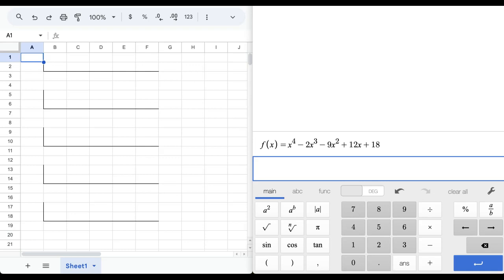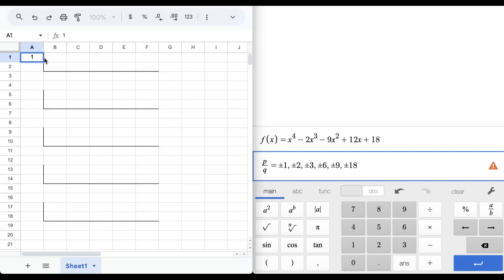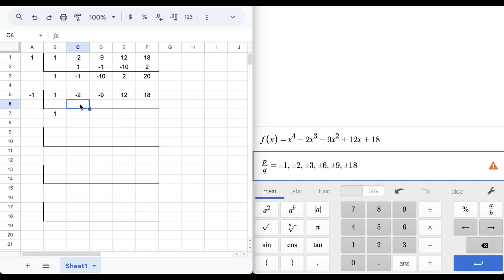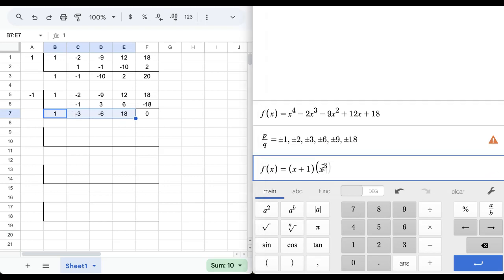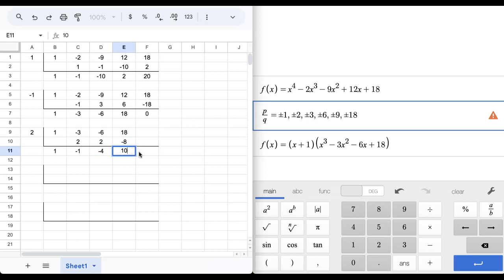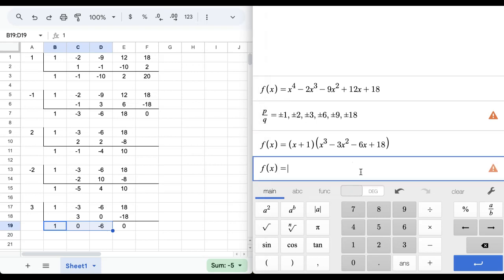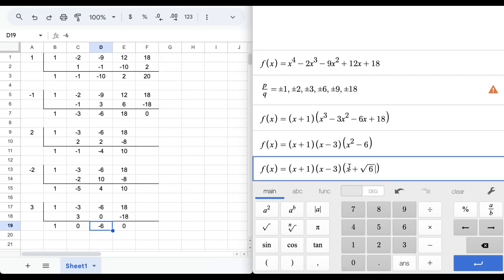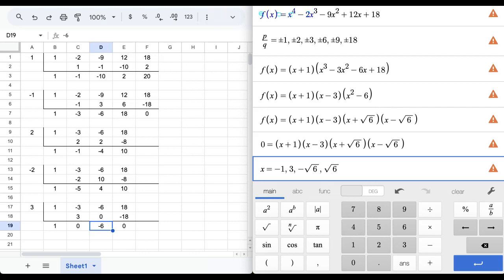Trig/Pre-Calc Semester 2 Final Review #25